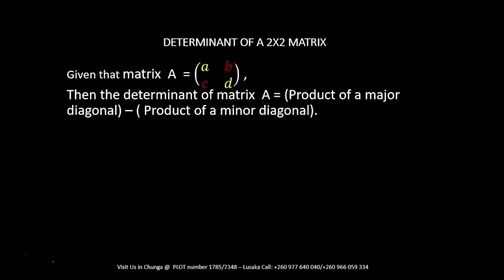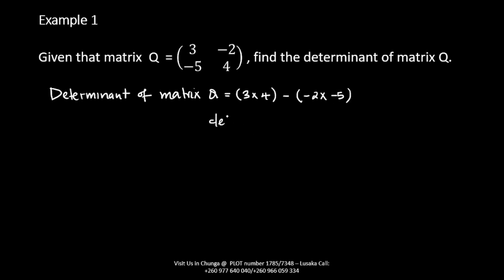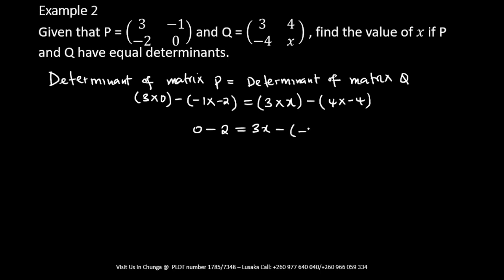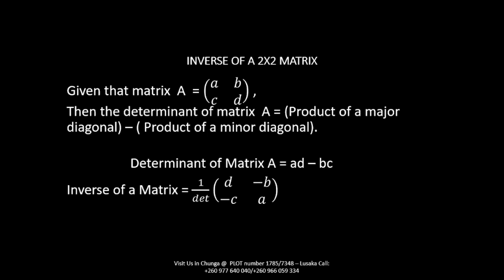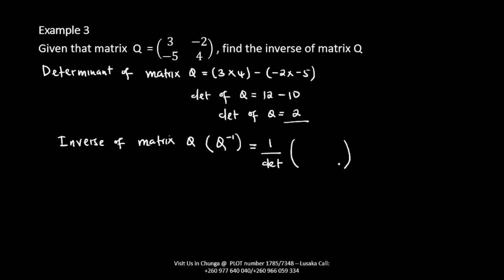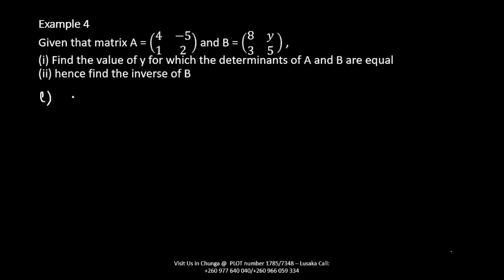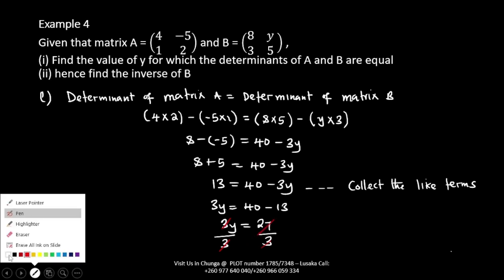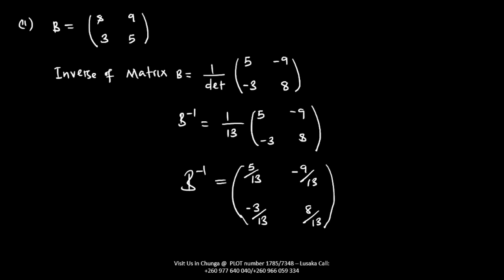MATHEMATICS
DETERMINANT & INVERSE OF A 2 X 2 MATRIX